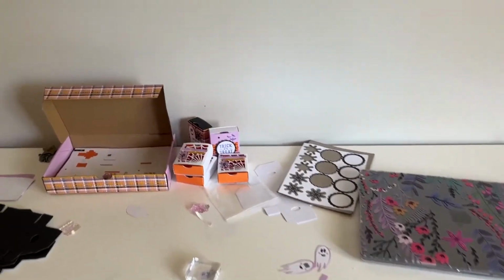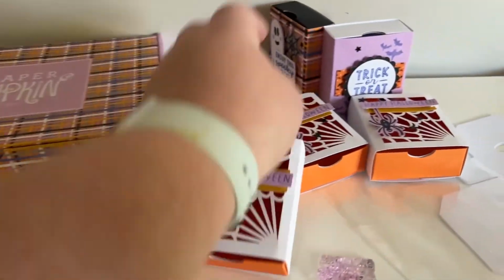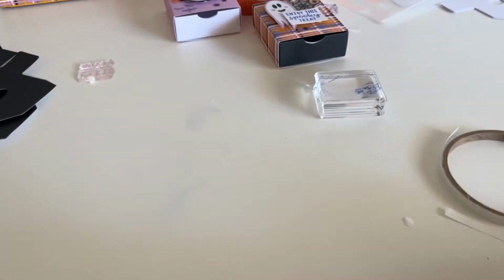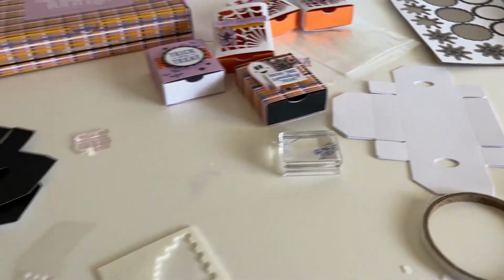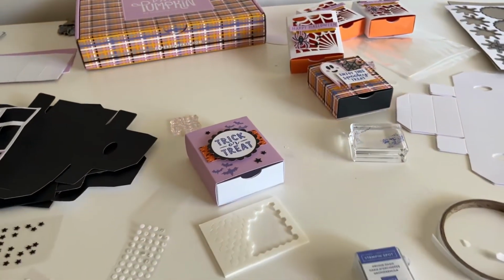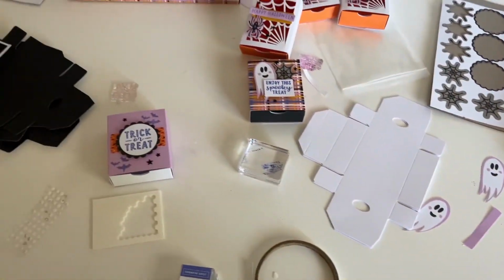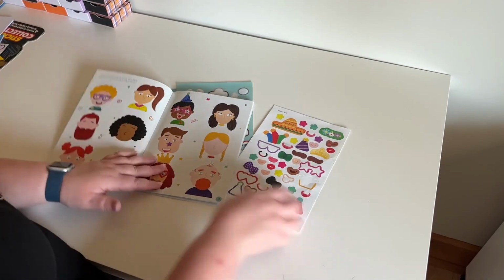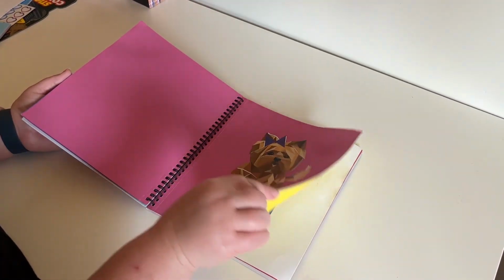Clutter Free Gift Guide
Check out my top ideas for the BEST gifts that are totally clutter-free!

💖 Sticker by number books
💖 Adult sticker by number books
💖 Kindle Unlimited Subscription
💖 E-Reader to accompany Kindle Unlimited
💖 Instant Pot

Timestamps:

00:00 Intro
01:17 Use a notes system
02:28 Experiences
03:30 Services
04:30 Consumables
05:57 Craft Subscriptions
08:46 Kids’ Gifts
09:30 Digital Items
10:45 Organizational Gifts
11:40 Shower Steamers
12:25 Practical Items
13:15 Books and Craft Supplies